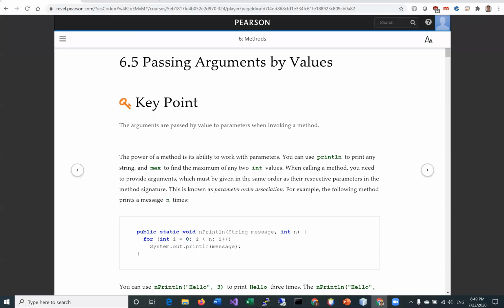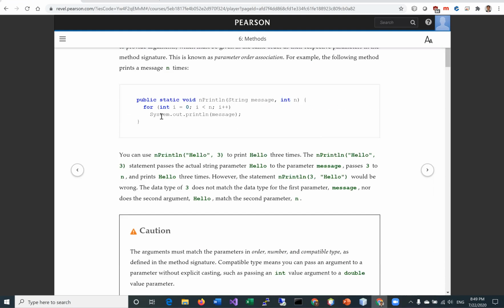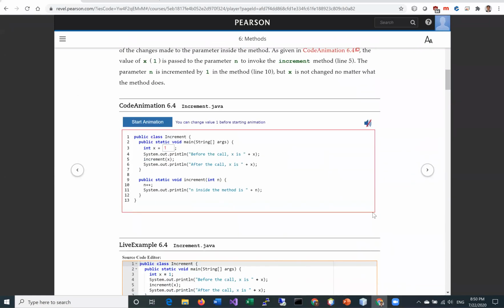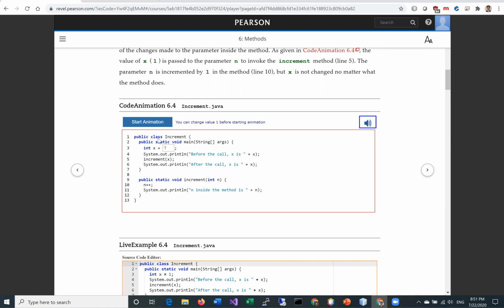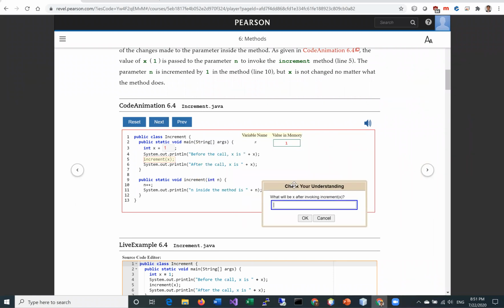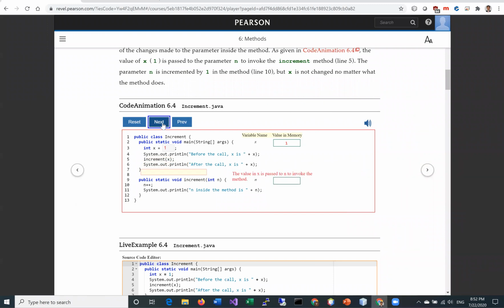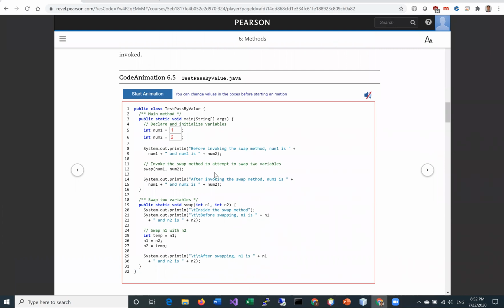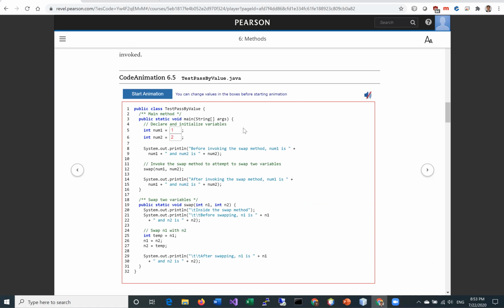Daniel Liang Java Section 6 5